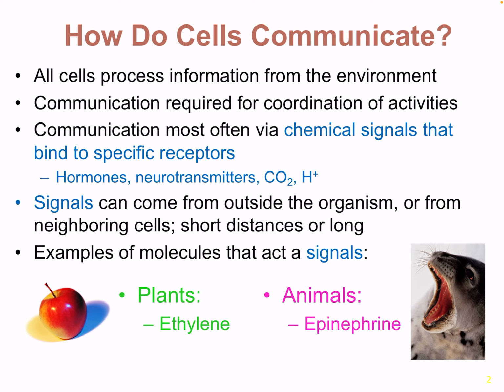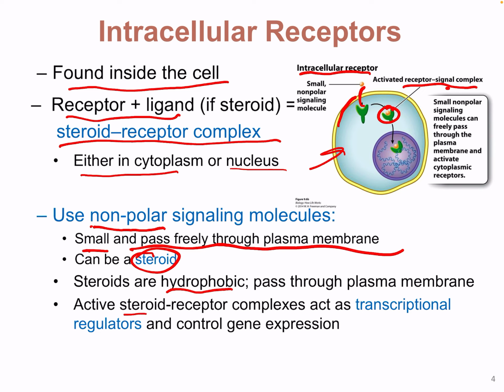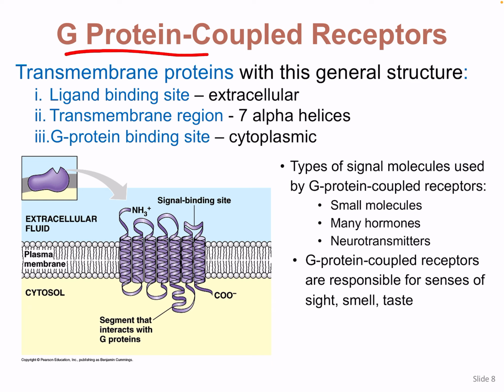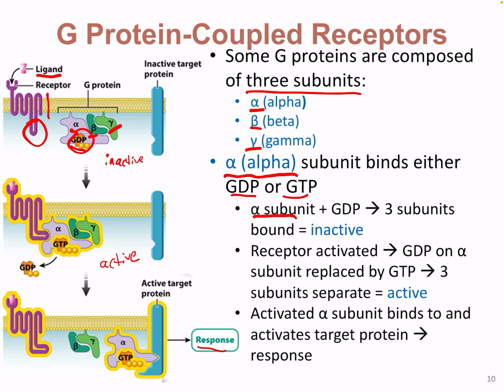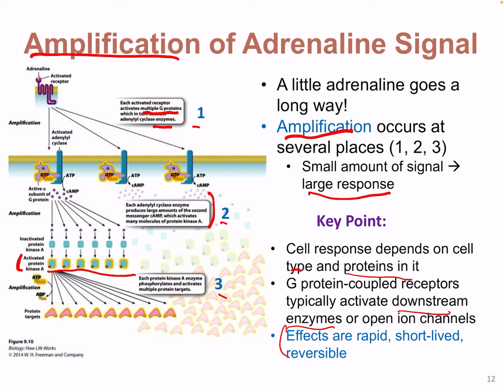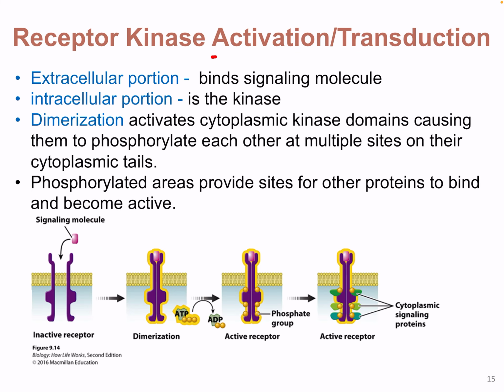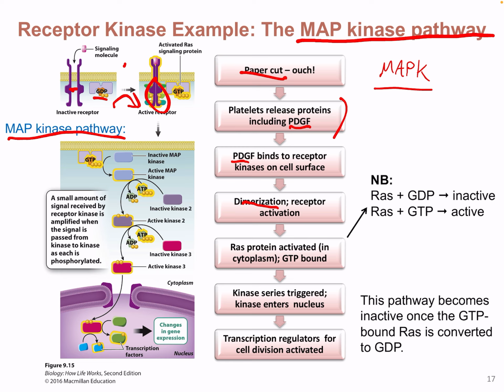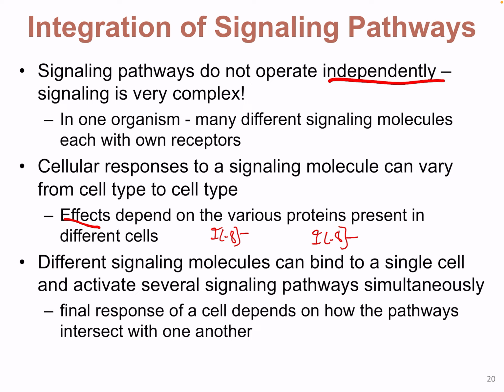Lecture 9 Cell Communication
Today we are looking at cell communication. Focusing on the cell surface and intracellular receptors, g coupled protein receptors, and receptor kinases.